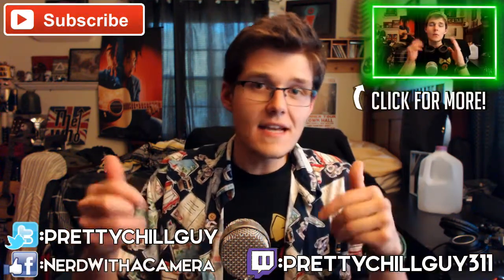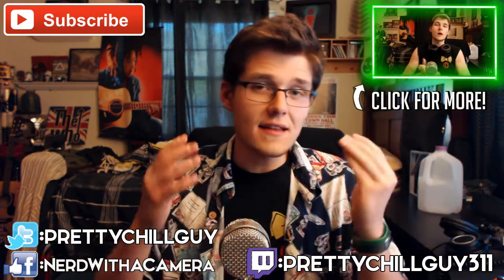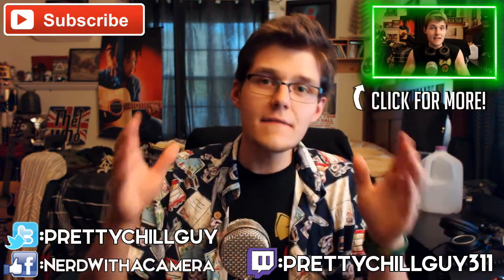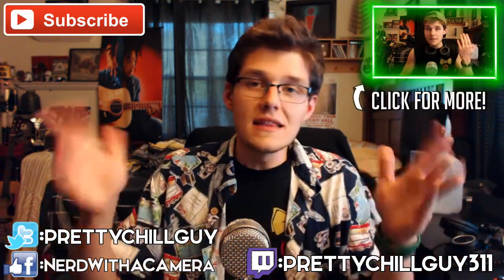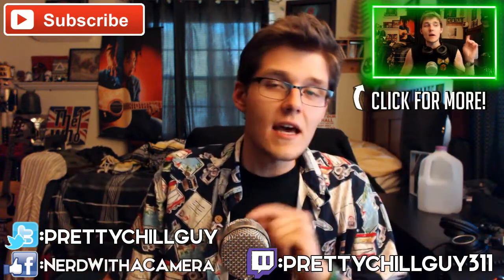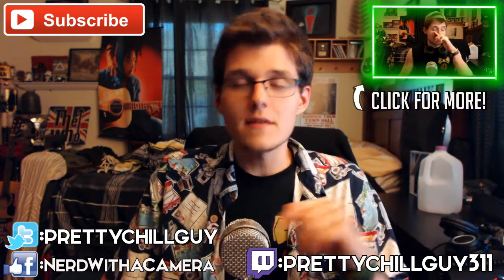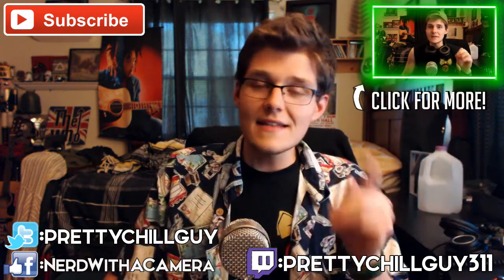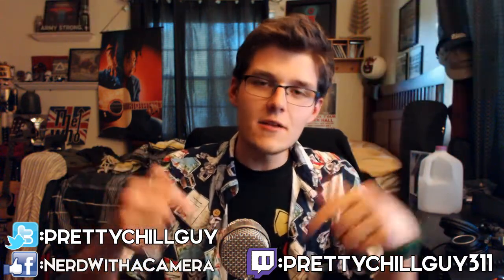On the Topic Of... Uncharted 4's INSANELY Detailed Faces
Welcome to "On the Topic Of..."! Today we are discussing the news that each face in Uncharted 4 is going to contain between 300 and 500 bones used to portray emotions and facial expressions. PEACE.